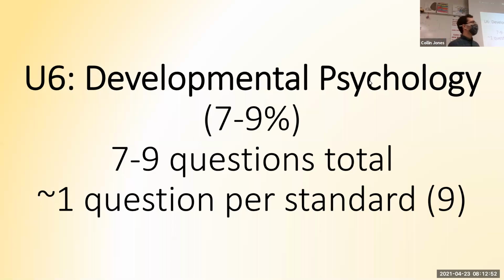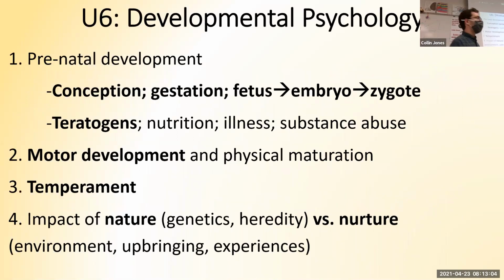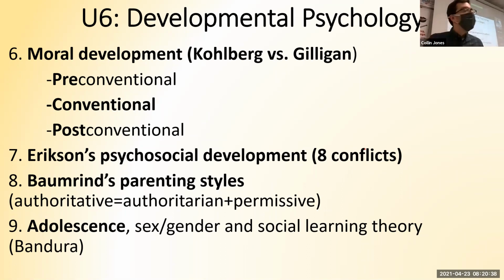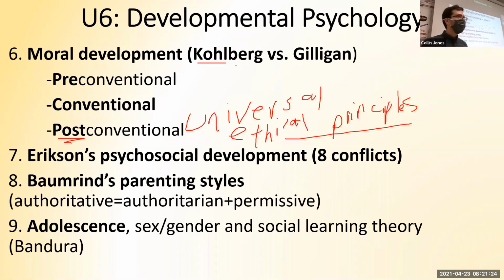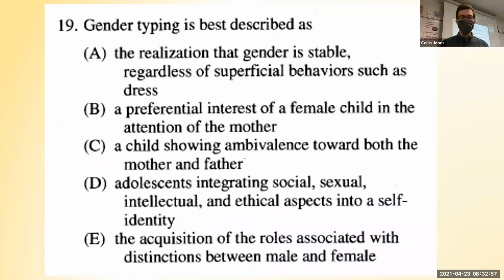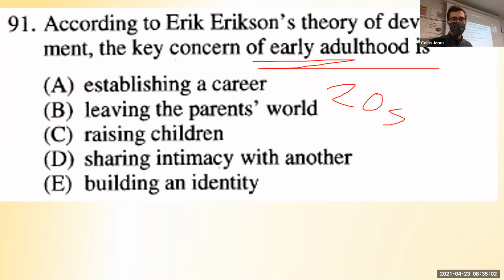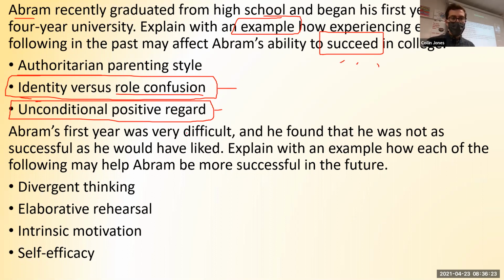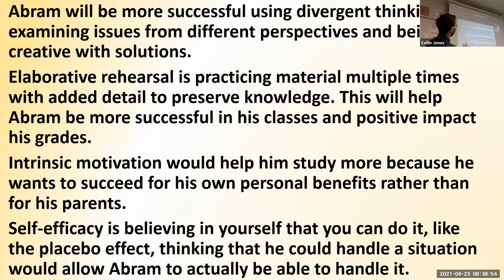Unit 6 Review